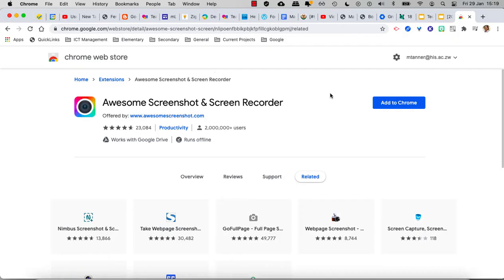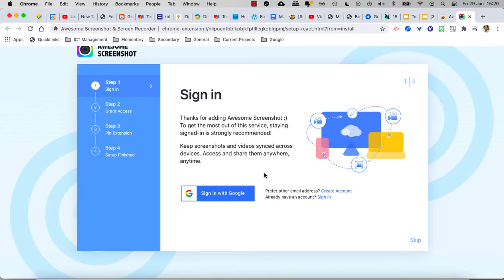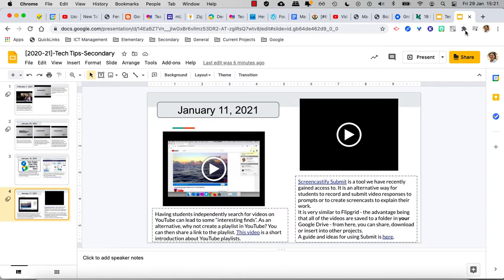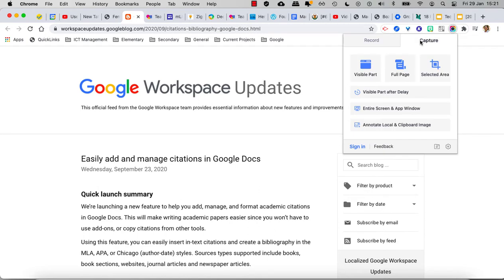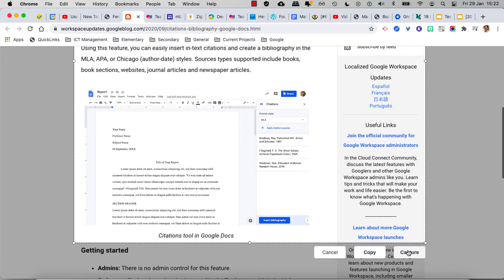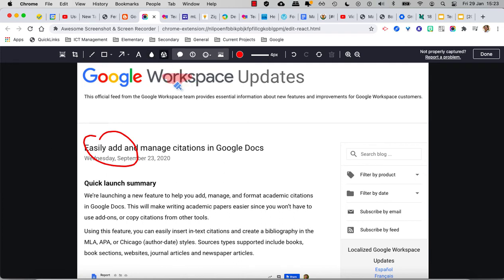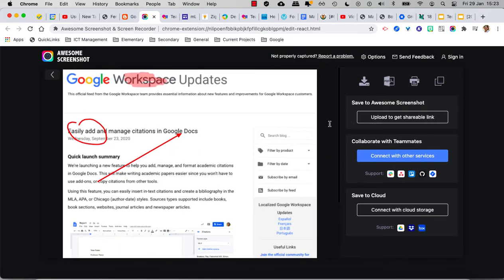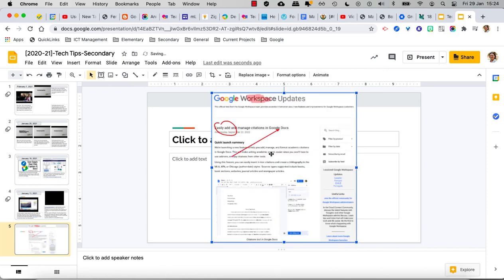An introduction to Awesome Screenshot Recorder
Awesome Screenshot Recorder allows you to take a screenshot of a webpage that extends beyond the bottom of your viewable area.